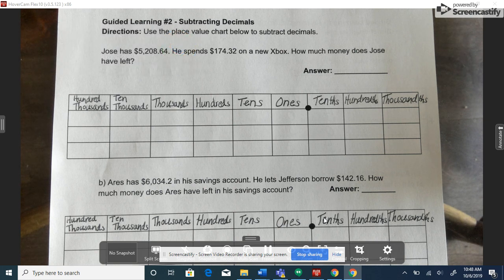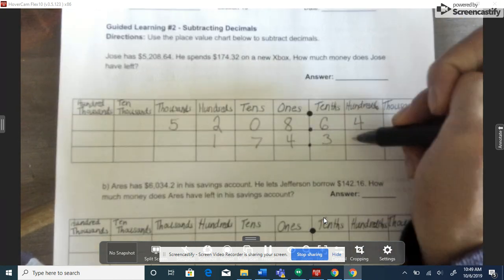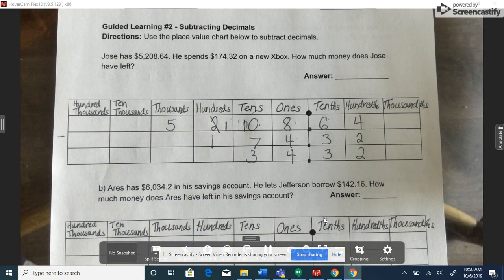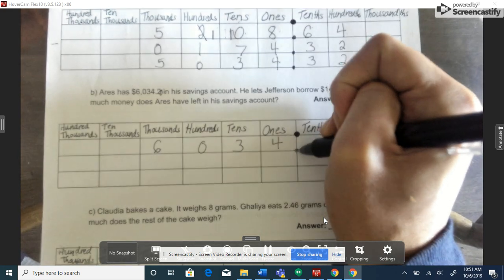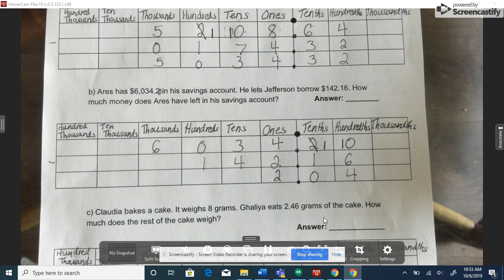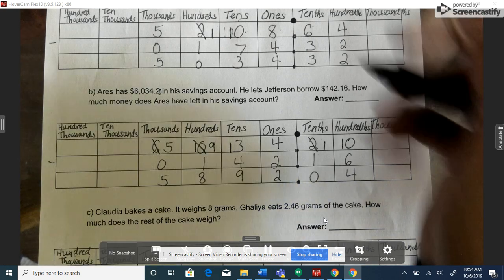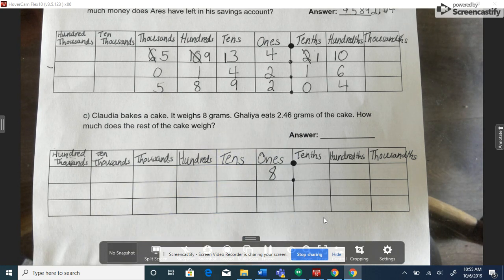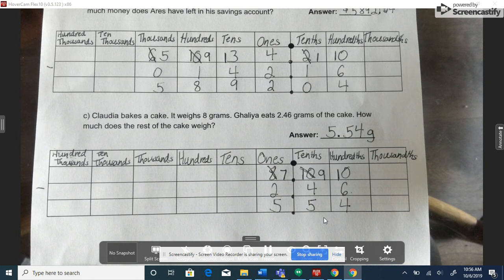Oct 6, 2019 10:56 AM